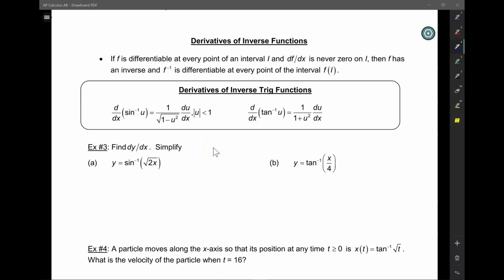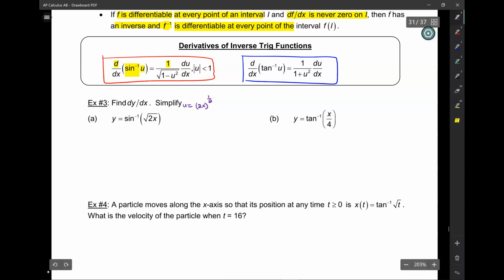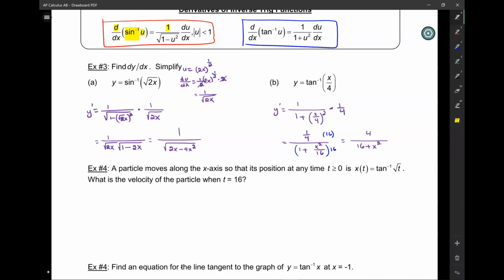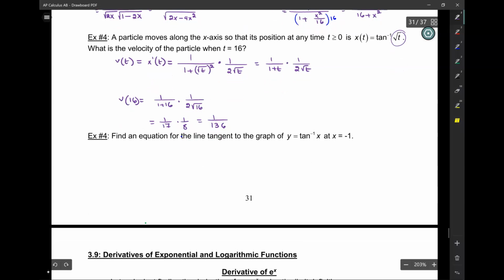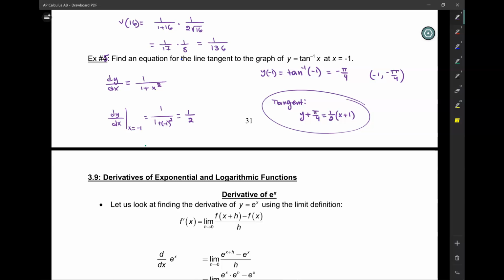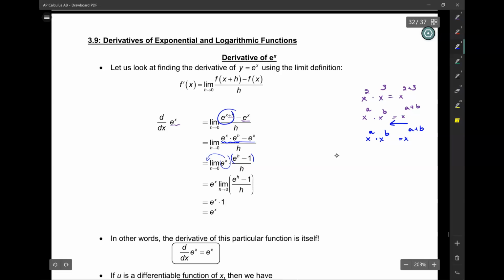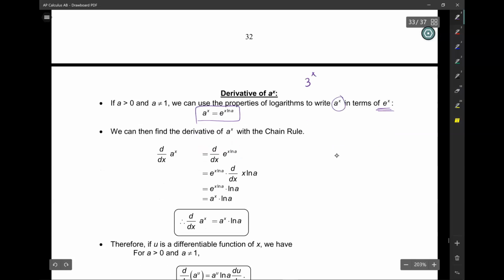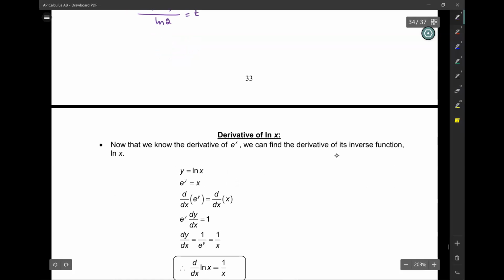AP Calc AB 3.8-3.9